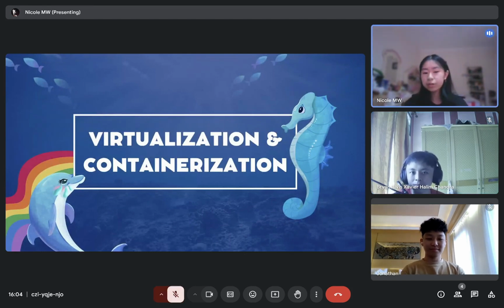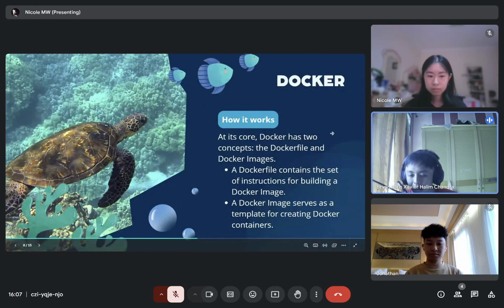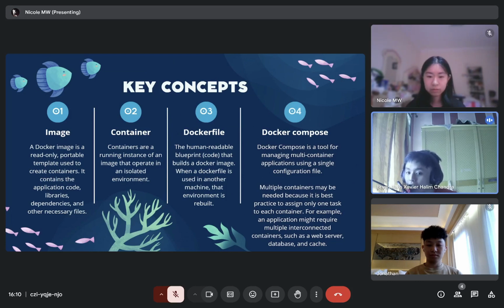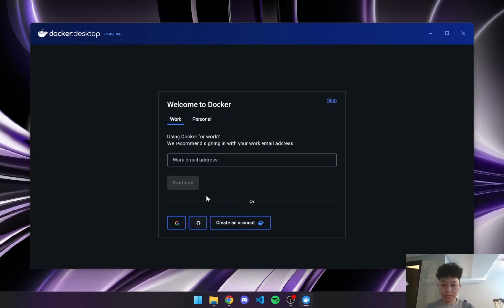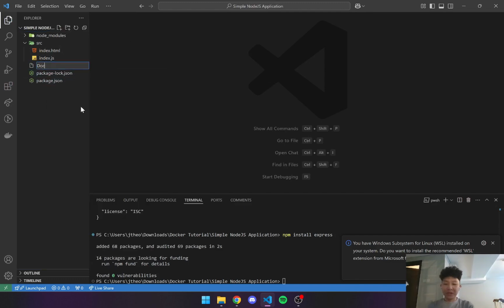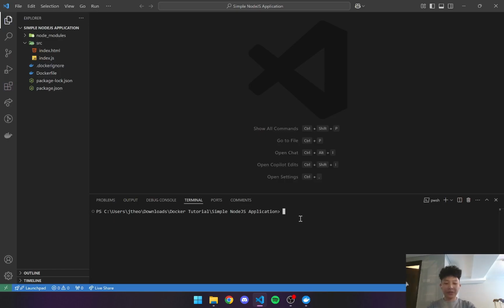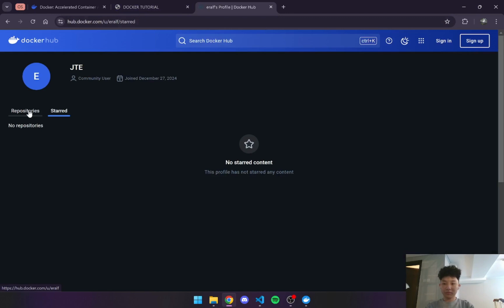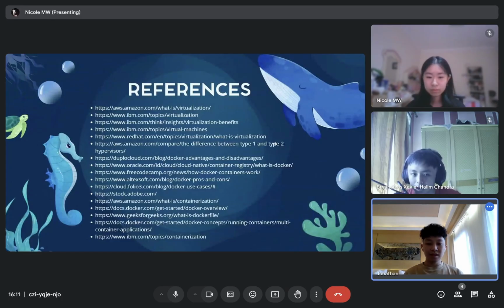Docker: Containerization Technology Simplified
Group Members:
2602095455 - Bryan Alvis Xavier Halim Chandra
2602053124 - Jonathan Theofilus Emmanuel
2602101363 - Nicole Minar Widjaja